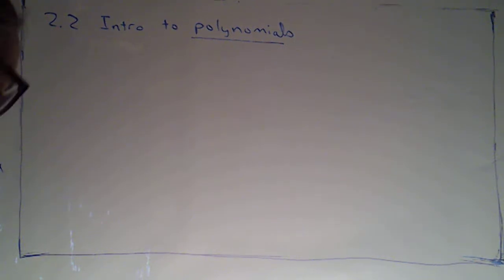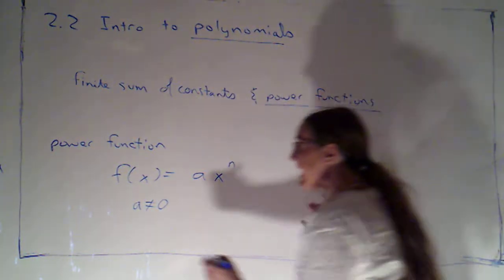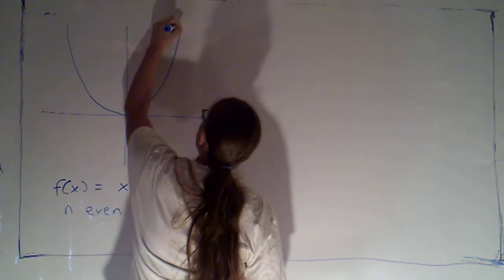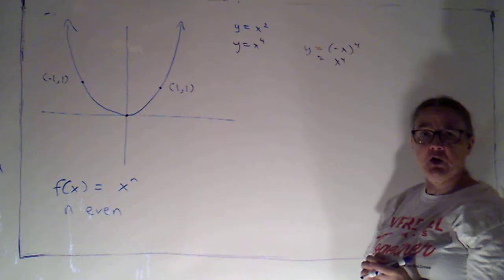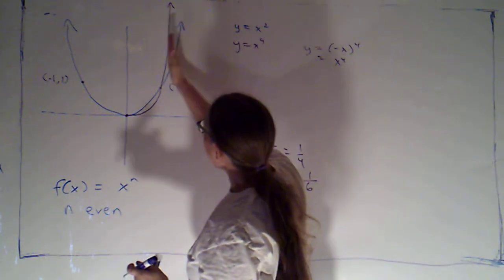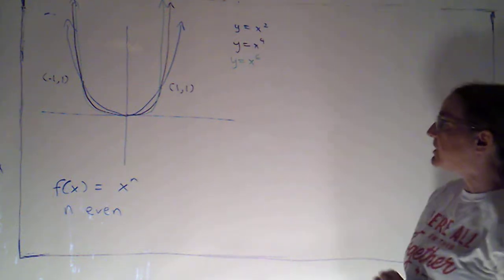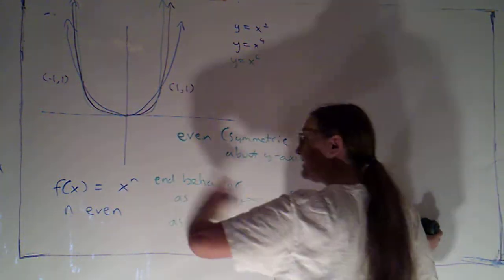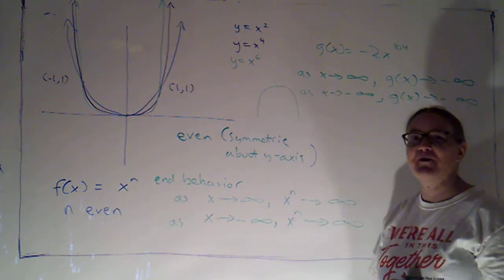Math 2 Section 2 2 part 1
Defining power functions and looking at the graphs of positive even powers.